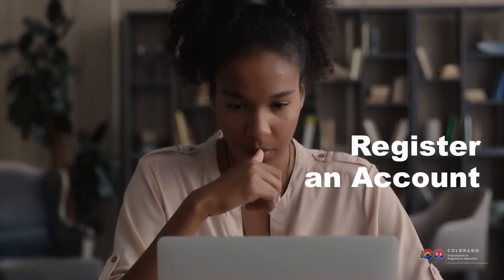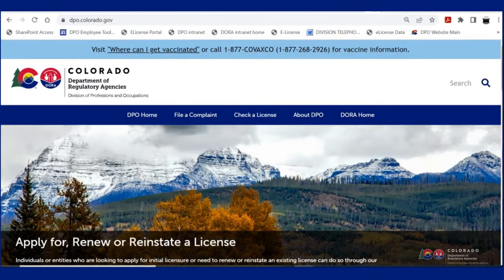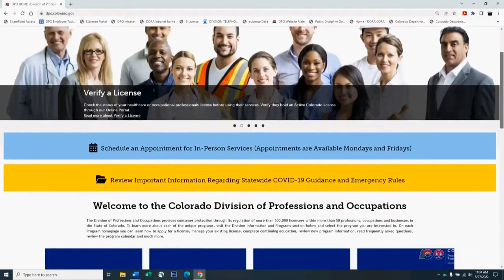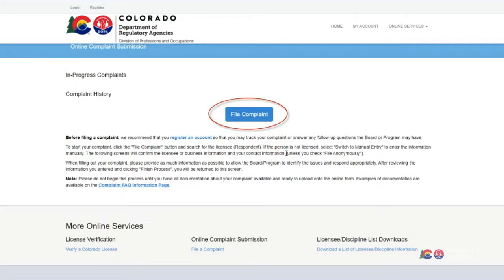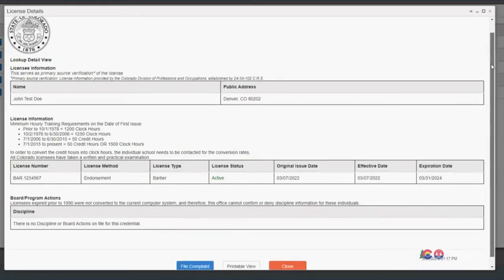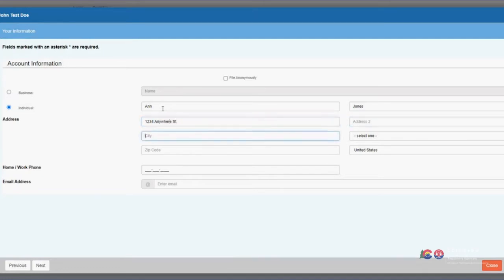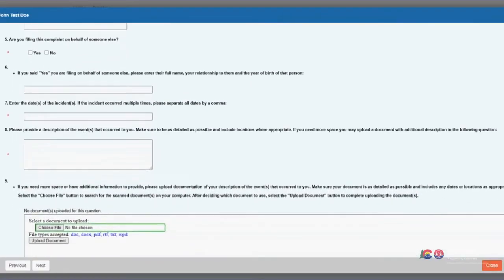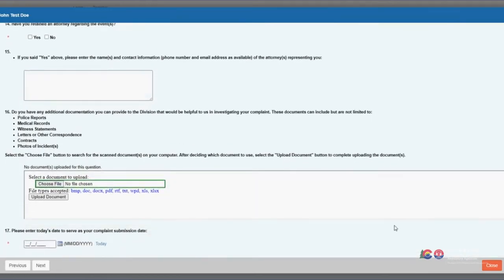Filing a Complaint with the Division of Professions and Occupations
How to navigate the online complaint process for the Division of Professions and Occupations.